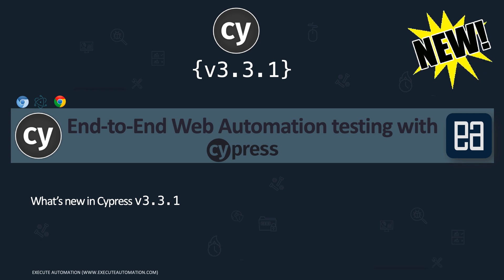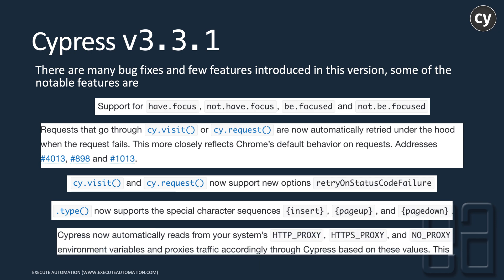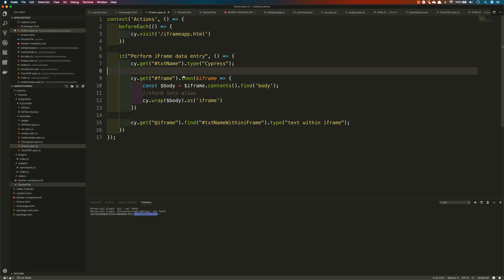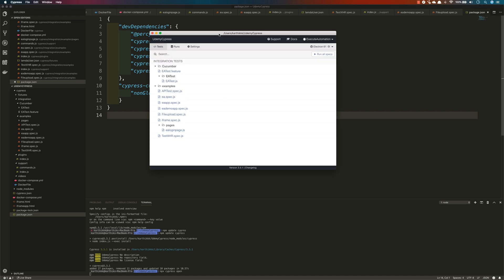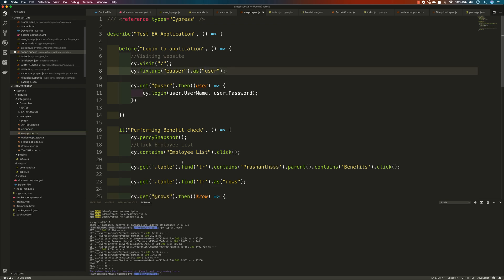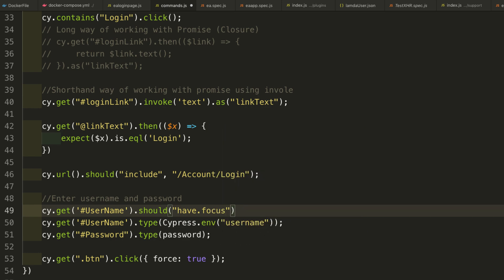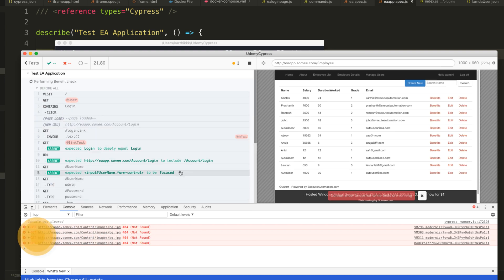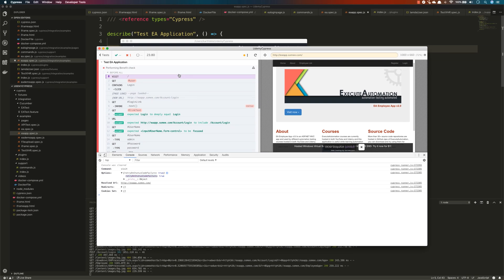Whats new in Cypress 3.3.1 ?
In this video, we will discuss the all-new changes, fixes, and upgrades with Cypress 3.3.1 release which happened recently.

We will also discuss many new changes cypress has got.